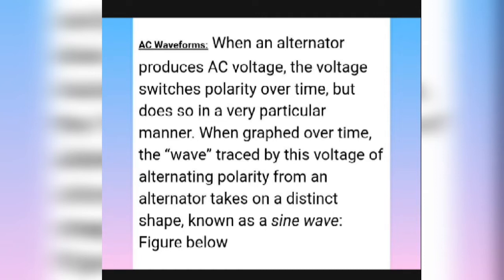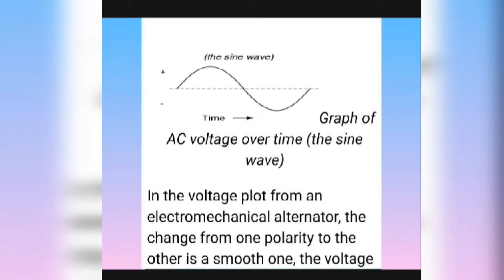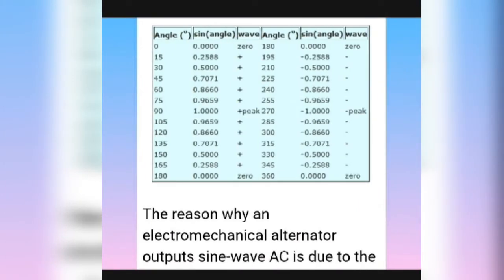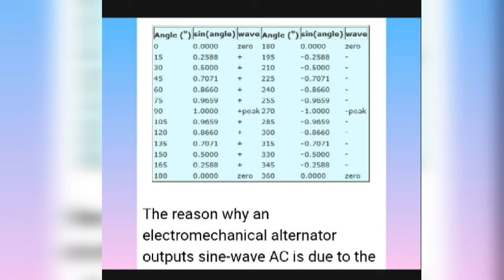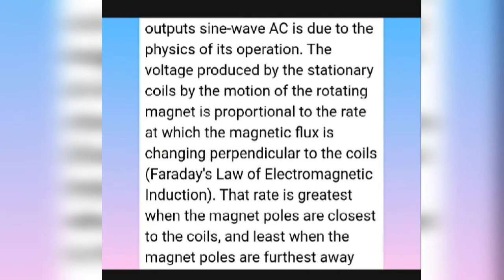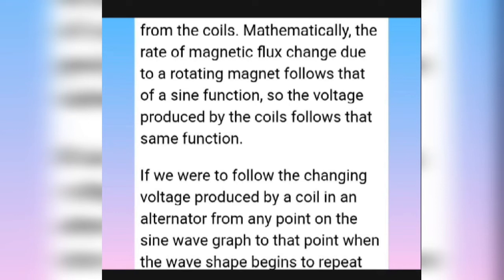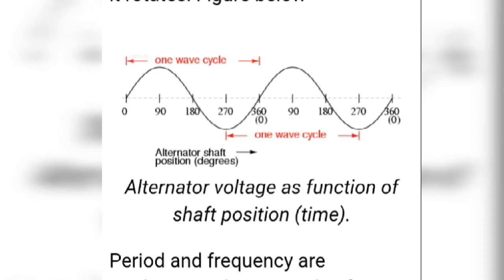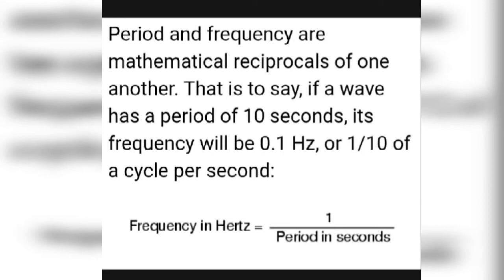AC wave Forms!! Full Explanation with Angles charts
waveform of simple harmonic motion, waveform, waveform podcast, waveform of sr latch, waveform of d flip flop, waveform of flip flop, waveform of simple harmonic motion animation, waveform of sr flip flop, waveform of jk flip flop, waveform coding